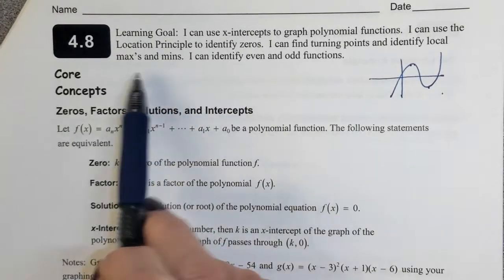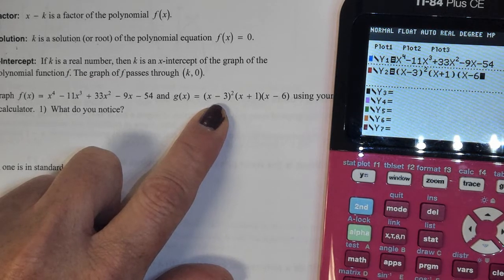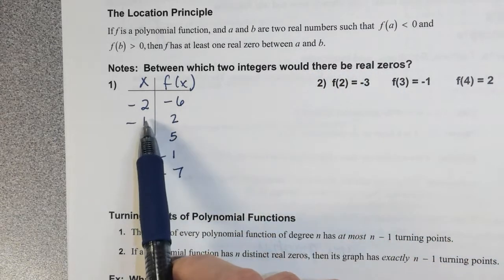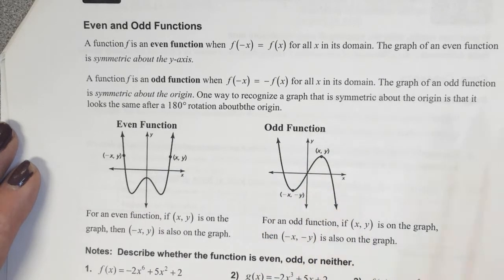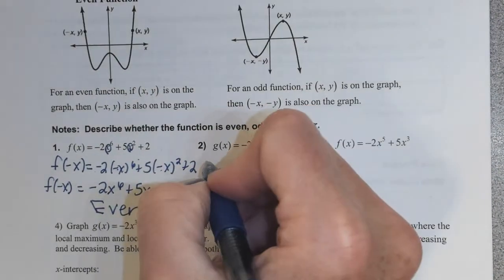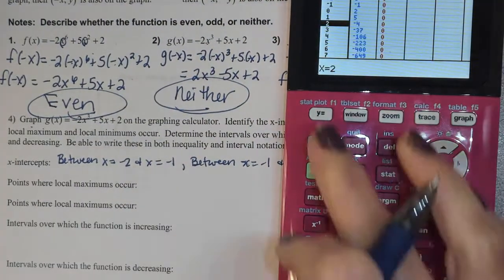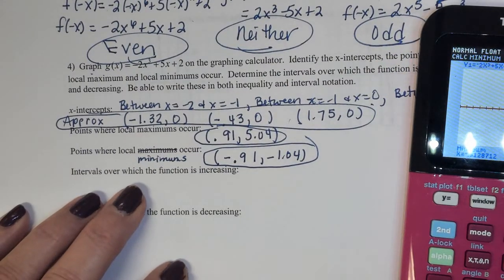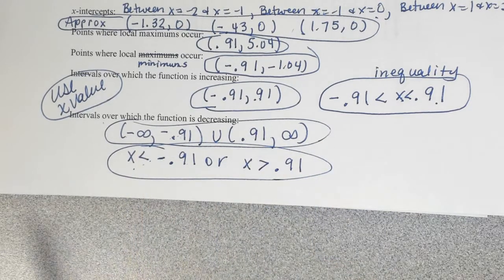Video Notes 4.8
Everything you've wanted to know about polynomials